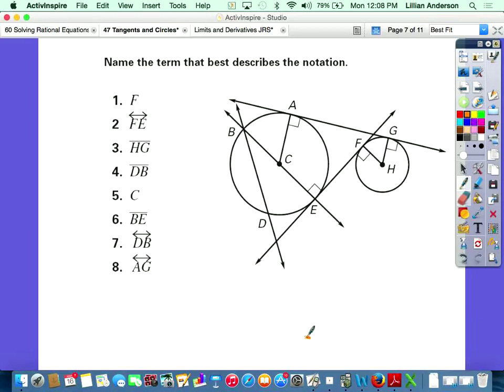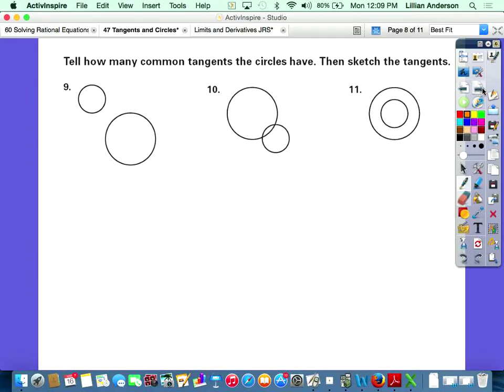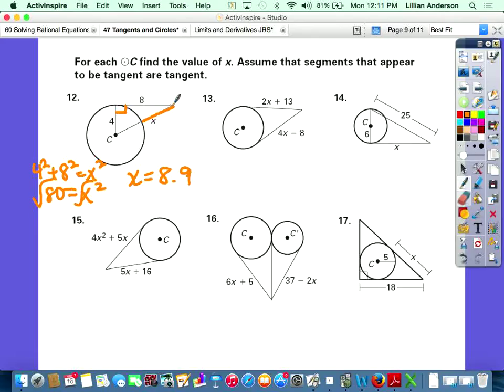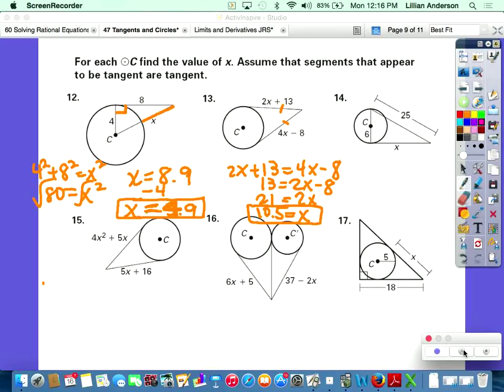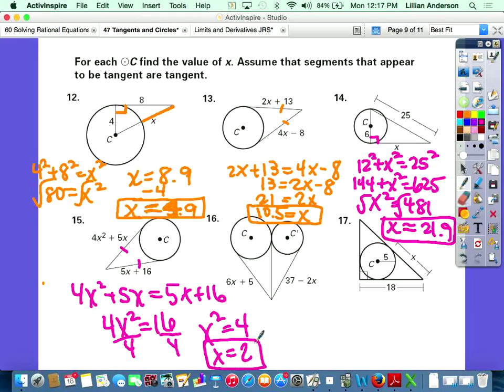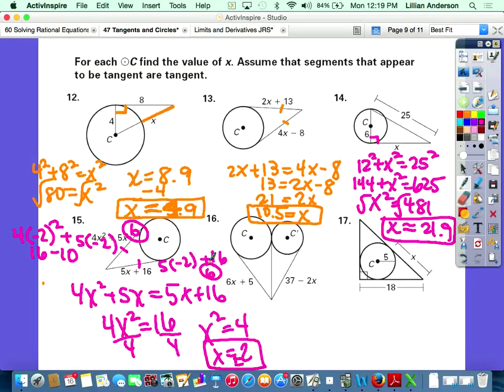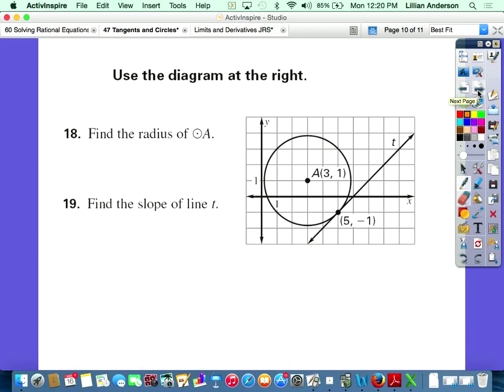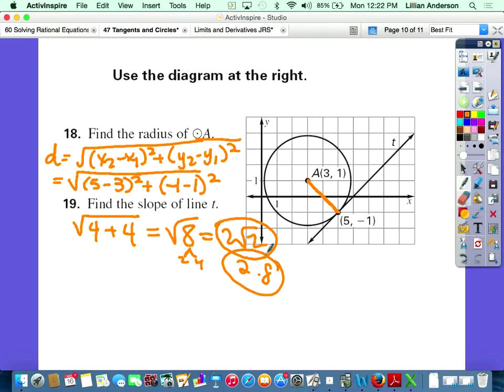Tangents and Circles Part 2